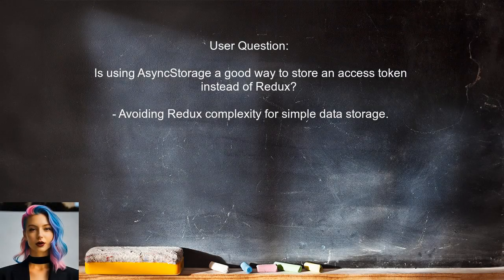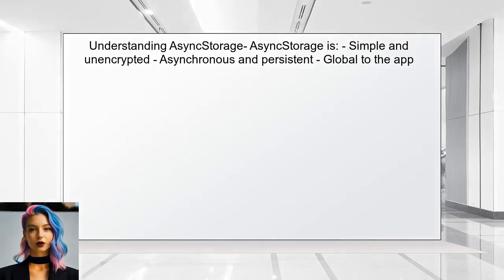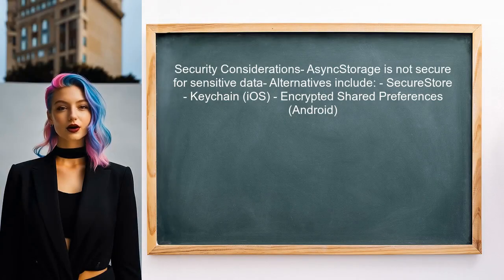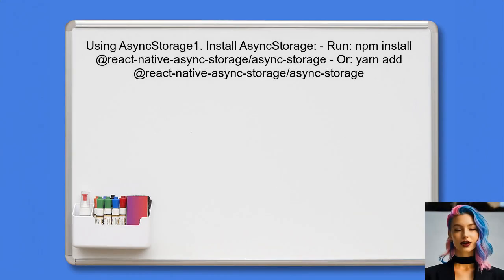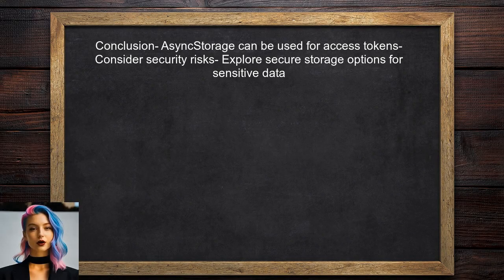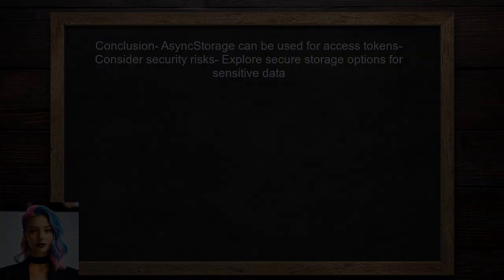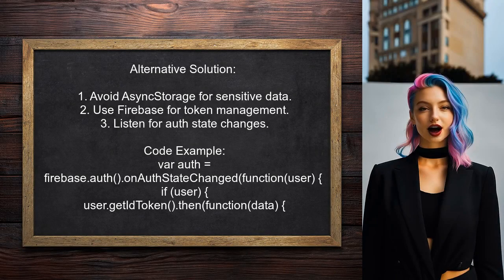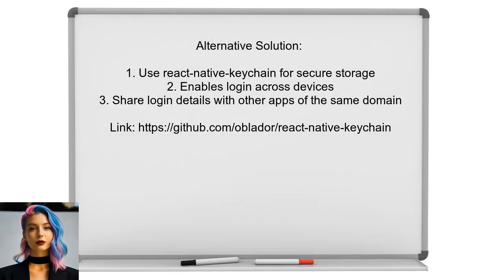Is It Safe to Store Access Tokens in AsyncStorage? Best Practices Explained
In this video, we dive into the critical topic of storing access tokens in AsyncStorage. As developers, we often face the challenge of securely managing sensitive information in our applications. Join us as we explore the potential risks, best practices, and alternative solutions to ensure your users' data remains safe and secure. Whether you're a seasoned developer or just starting out, this discussion will equip you with the knowledge you need to make informed decisions about token storage.

Today's Topic: Is It Safe to Store Access Tokens in AsyncStorage? Best Practices Explained

Related to